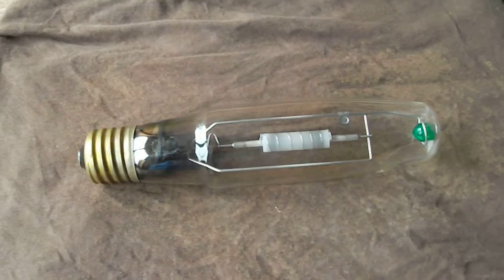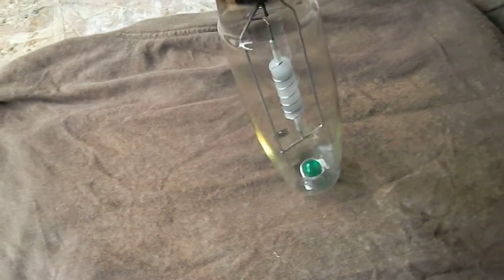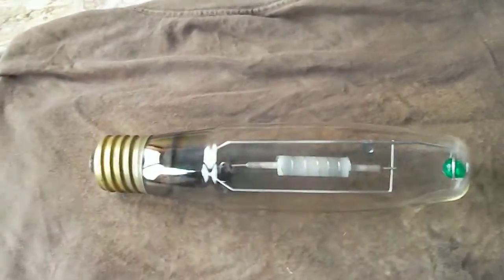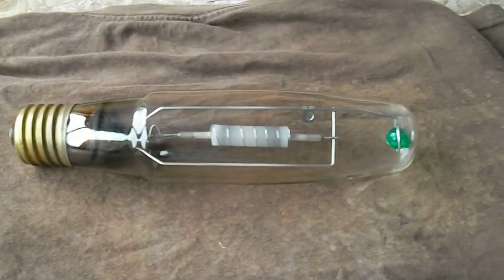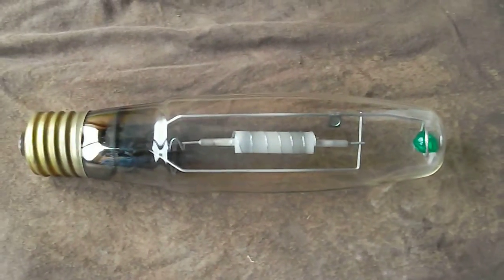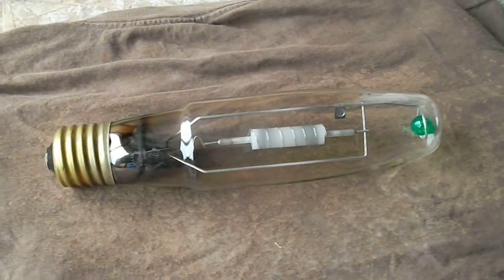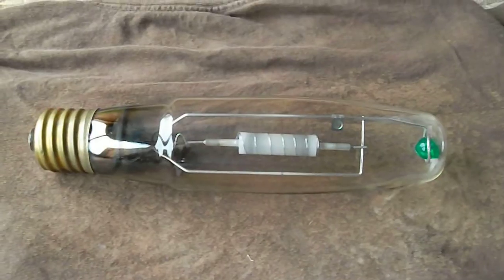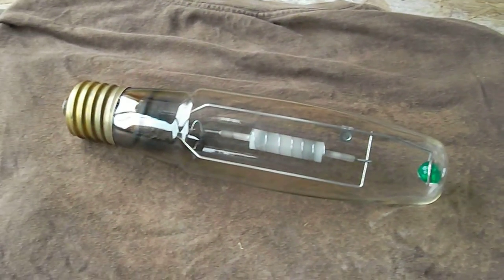400w Ceramic Metal Halide Review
Philips CMH 400 watt product review.  This is my favorite bulb for many reasons, and I've tried a lot of stuff.  Best grow light on the market in my opinion!  The price is great, the product life KILLS other bulbs, it's full spectrum (meaning it delivers the right color light for all stages of plant growth), it's makes plants grow stronger, it doesn't throw heat like other bulbs, it helps plants to grow more densely, it works with cheaper ballasts... etc. I could go on and on about this bulb. (note: they are only meant for magnetic ballasts)

They get specially designed for vertical and horizontal operation (in the way they release heat).  They can be used interchangeably however the lifespan is slightly decreased when you switch the axis it was meant for.

Link to buy VERTICAL:

Link to buy HORIZONTAL:

Link to buy ballast: